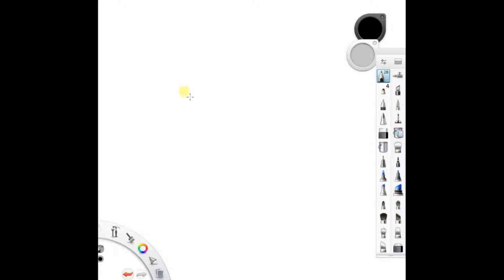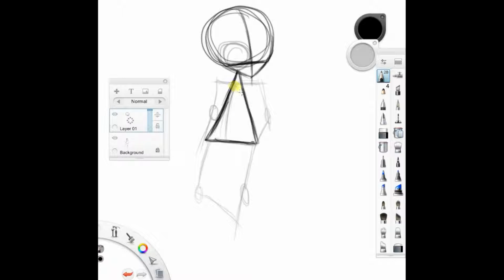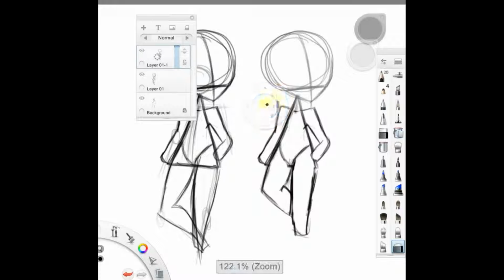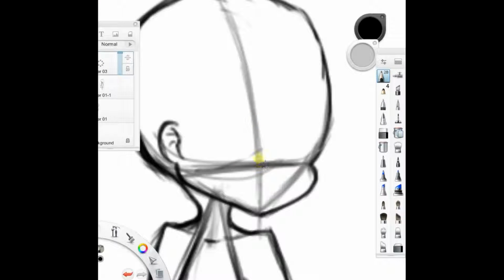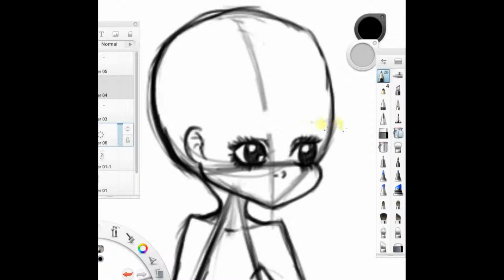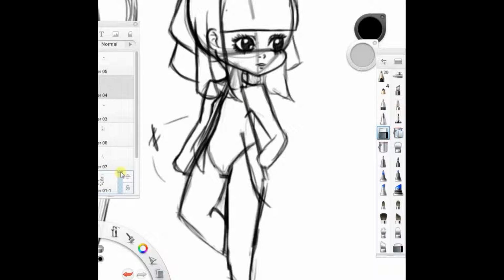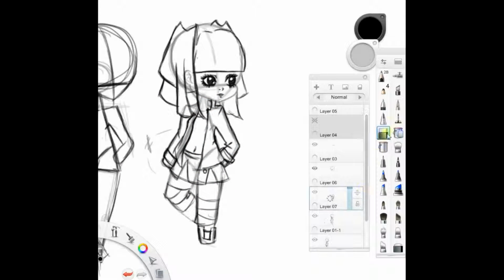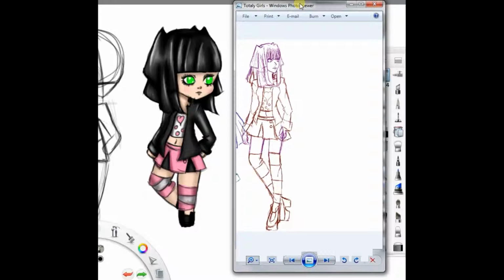Let's draw tutorial how to draw triangle a chibi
This is the first le'ts draw tutorial, how to draw triangle a chibi. I see a lack of chibis like this and an even smaller amount of tutorials for them, so I decided to make one. This is drawn and narrated by eyeflower.